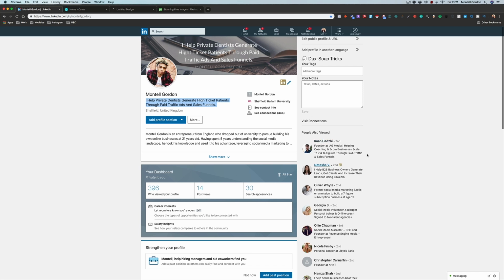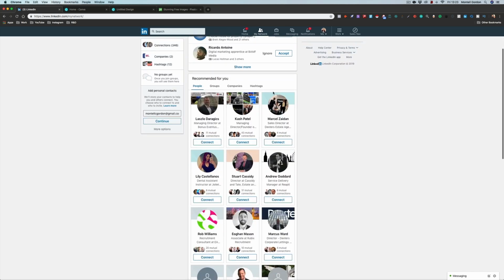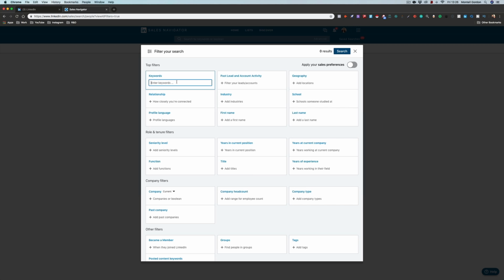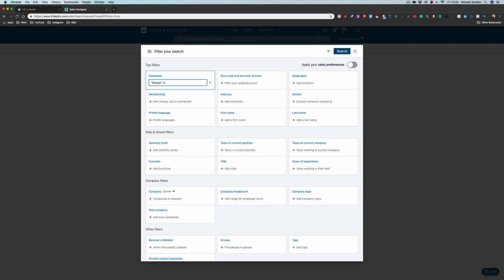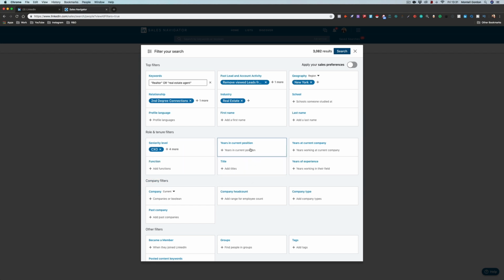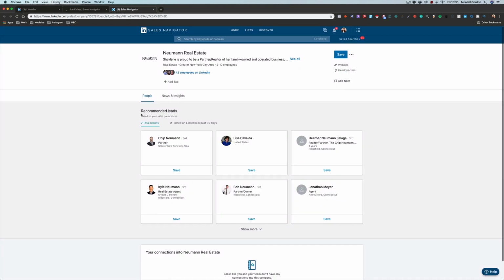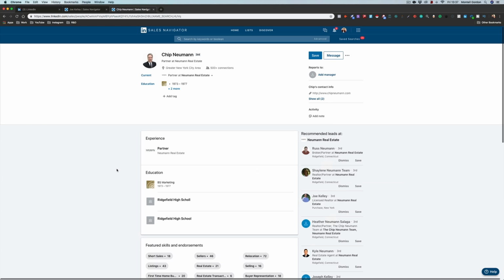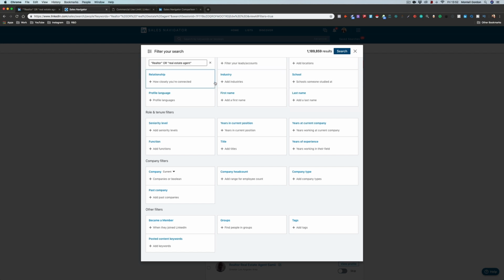How To Use LinkedIn To Find Clients For Your Marketing Agency (SMMA)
Free Training: How to Get 4-Figure Course Sales & Coaching Clients on Autopilot Using a 'Mini Webinar' Funnel

If you're a Course Creator, Coach, or Online Educator stuck between $3k-$10k/mo

I just put together a free training that shows you how to set up one simple funnel to wake up to 2-5 enrolments into your program per week... on autopilot

The best part? You don't need a massive audience, daily content, or DM's.